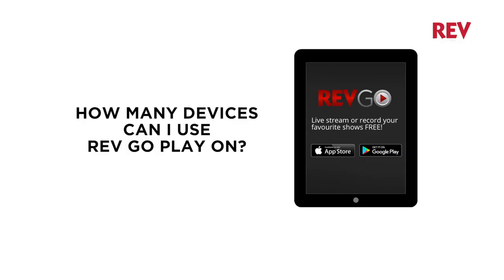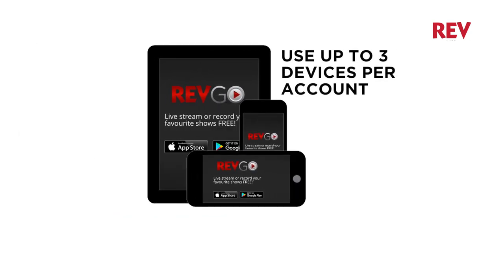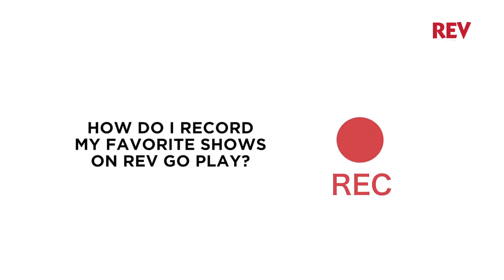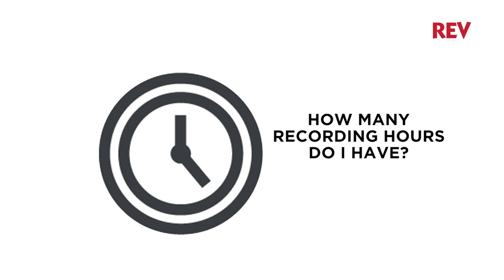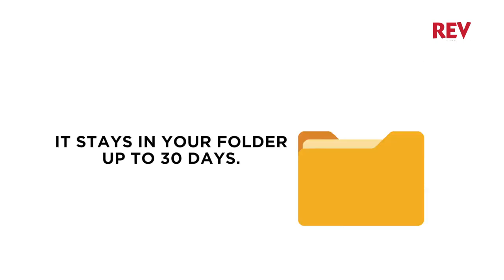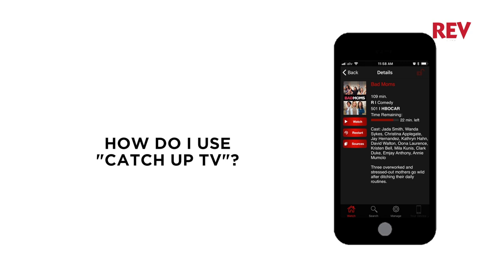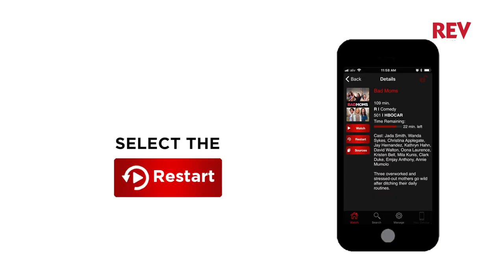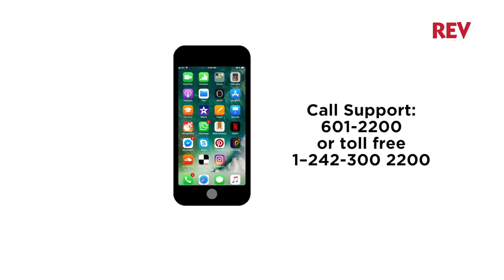REV Tech Tip: REVGO Play Features